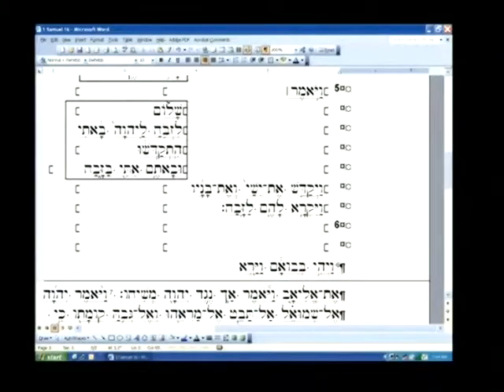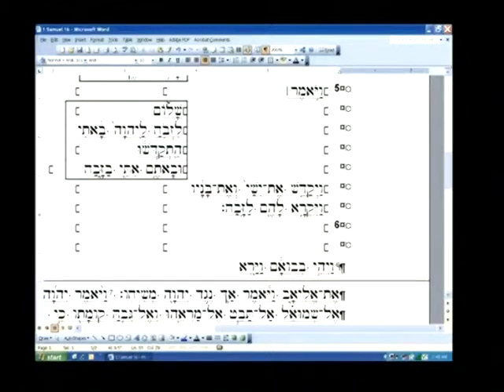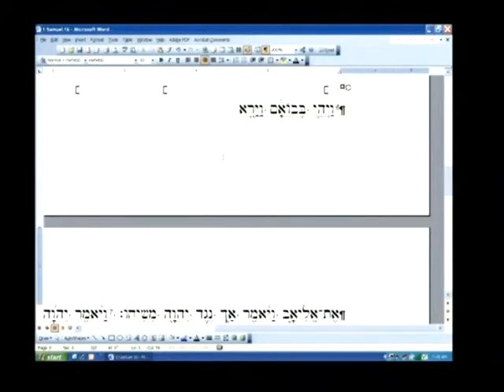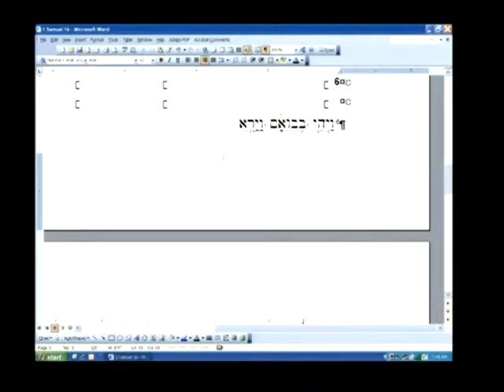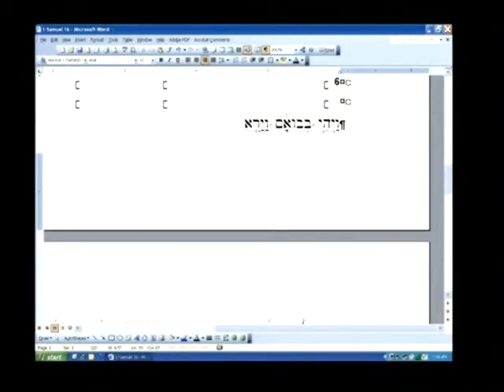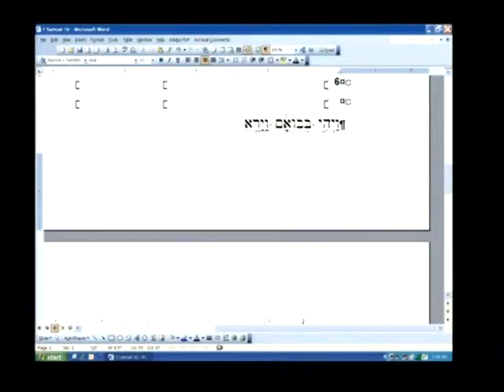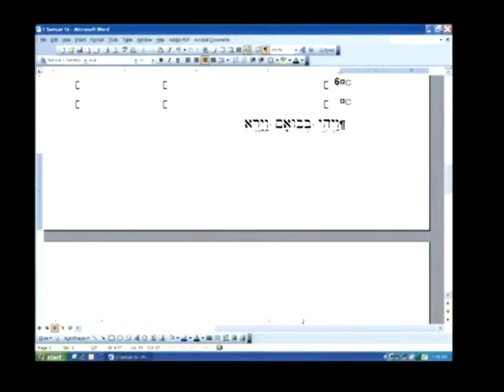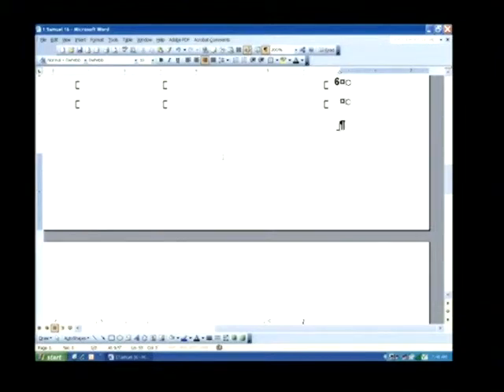Lecture 16: Biblical Hebrew Grammar II - Dr. Bill Barrick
Dr. Bill Barrick of The Master's Seminary teaches a course on Hebrew Grammar.